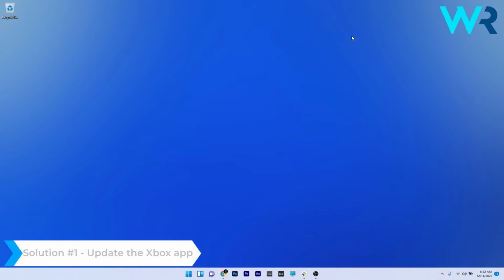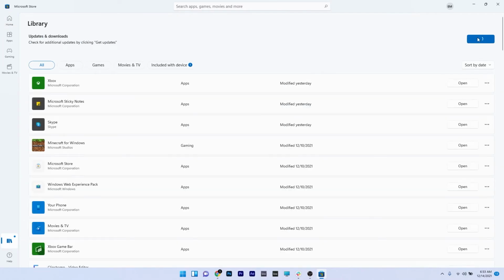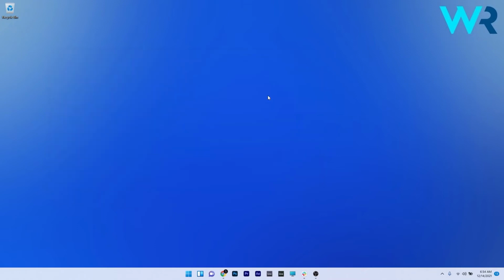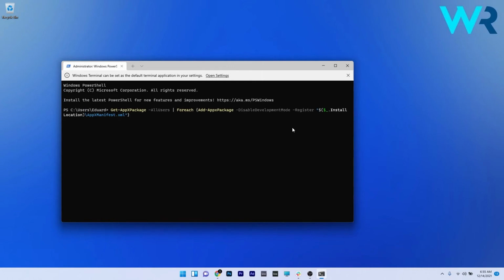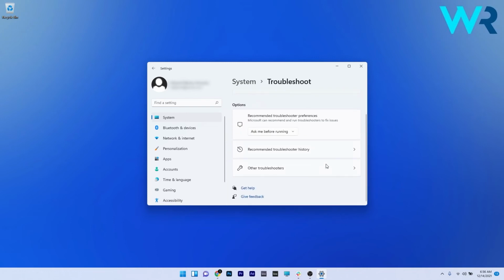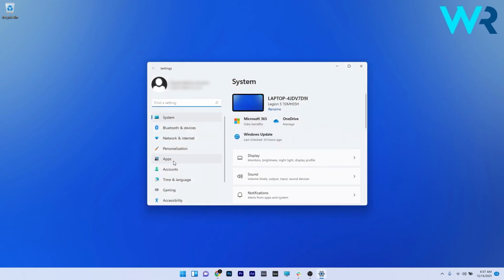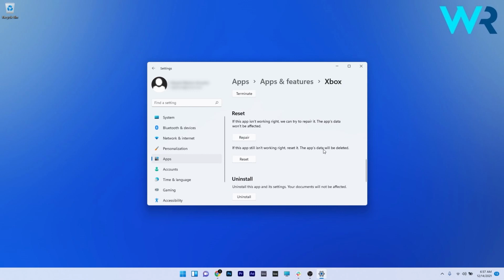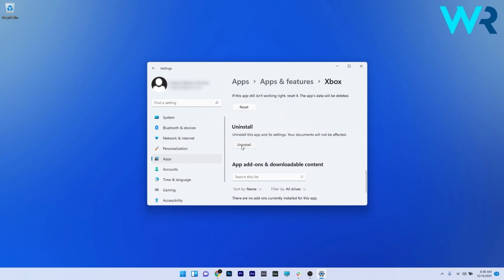FIX: Xbox Game Pass remote install not working in Windows 11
| ⚙️Try Fortect to fix and optimize your PC like a Pro

Interested in how to FIX: Xbox Game Pass remote install not working in Windows 11?
Game Pass is a very popular games platform from Microsoft - and we surely all want to try it - but sometimes its new features won't work properly - let's fix this now!

Get-AppXPackage | % {Add-AppxPackage -DisableDevelopmentMode -Register "$($_.InstallLocation)\AppXManifest.xml" -verbose}

0:00 - Intro
0:56 - Update the Xbox app
1:23 - Clear Microsoft Store cache
1:41 - Re-register the Xbox app
2:00 - Run the Microsoft Store Apps troubleshooter
2:26 - Repair the Xbox app